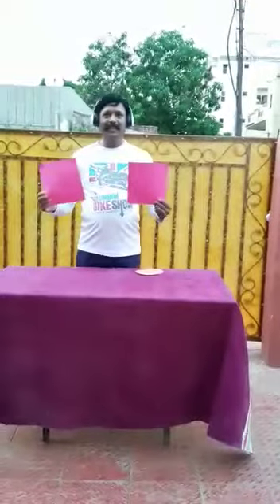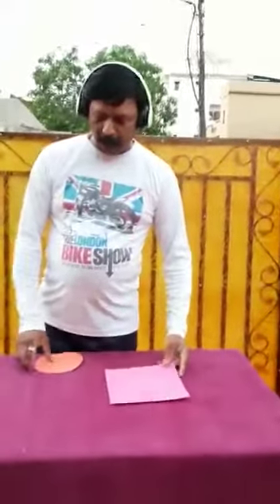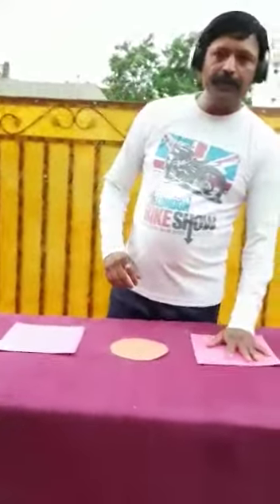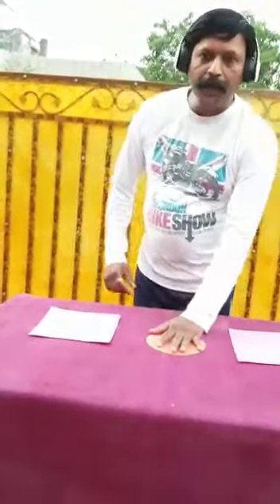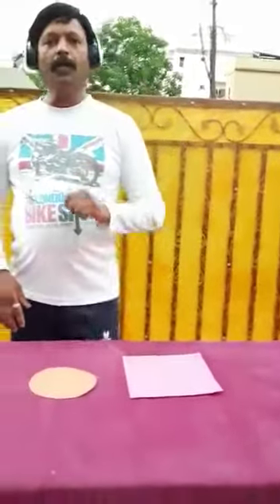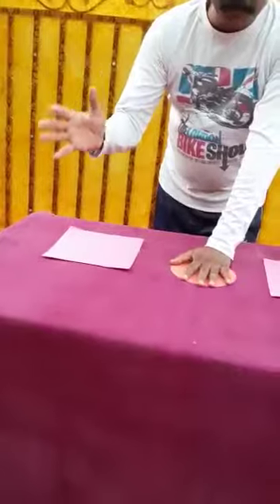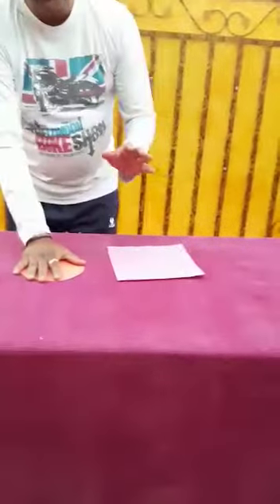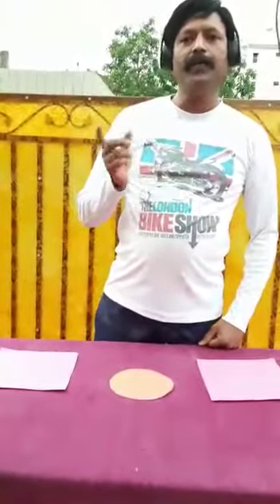Delhi Public School Nagpur - Plate Tapping Test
Plate Tapping Test
The plate tapping is a reaching test using an alternating wall tapping action which measures upper body reaching time hand eye quickness and coordination as well as measures upper body reaction time, hand-eye.
Procedure:
If possible, the table height should be adjusted so that the subject is standing comfortably in front of the discs. The two yellow discs are placed with their centers 60 cm apart on the table. The rectangle is placed equidistant between both discs. The non-preferred hand is placed on the rectangle. The subject moves the preferred hand back and forth between the discs over the hand in the middle as quickly as possible. This action is repeated for 25 full cycles (50 taps).
Results:
The time taken to complete 25 cycles is recorded. Performed the test twice and the best result is recorded